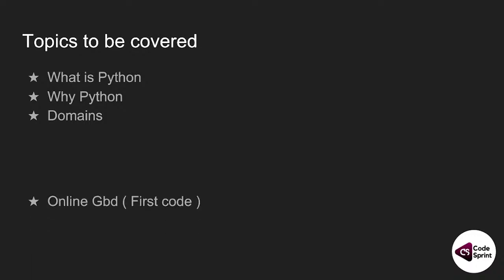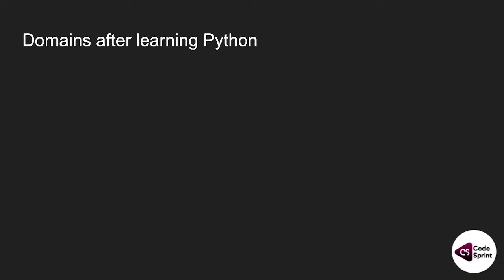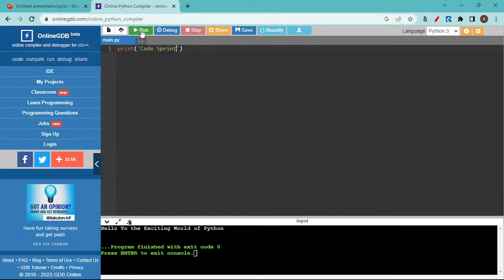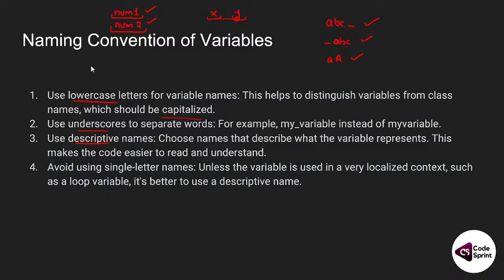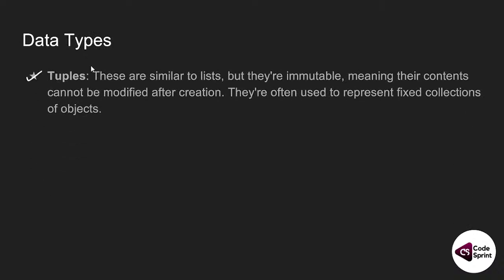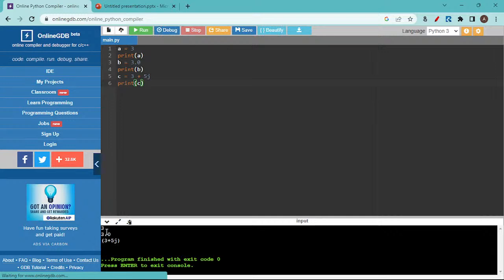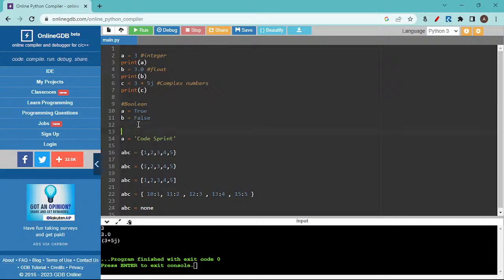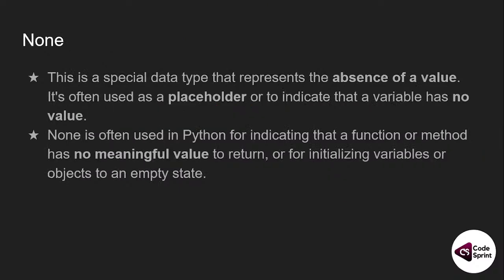Intro to Python & Data Types in Python | GUI with Python Bootcamp | Code Sprint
Welcome to our "GUI python" bootcamp!

A GUI (Graphical User Interface) Python Bootcamp is a program that teaches participants how to create graphical user interfaces for Python applications. The bootcamp typically covers the basics of Python programming, as well as the fundamentals of GUI design and implementation using popular Python GUI frameworks.

Today let's start off with the topics:

Why Python Domains
Online Gbd ( First code )
What is variable?
Naming convention of variable
Numbers
String
List
Tuple
Dictionary
Sets